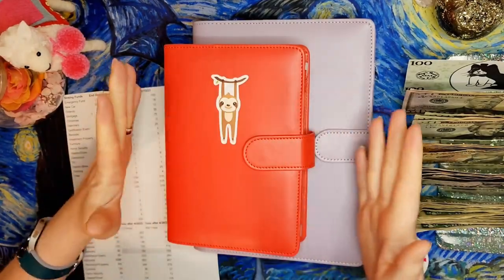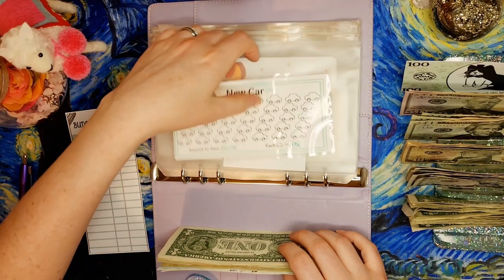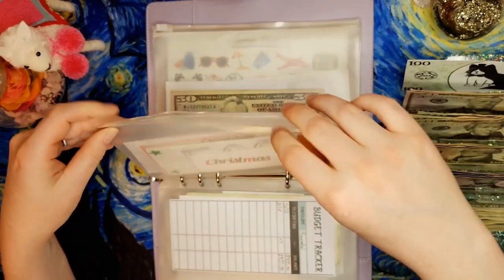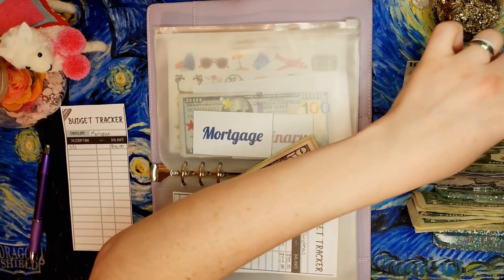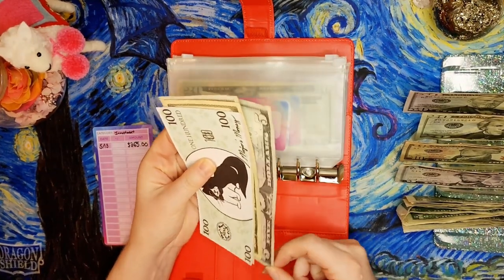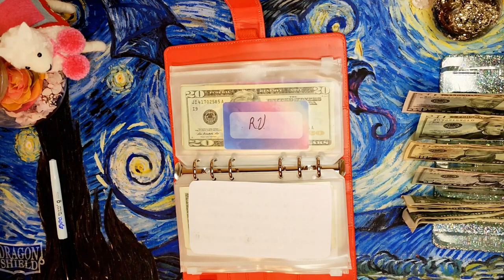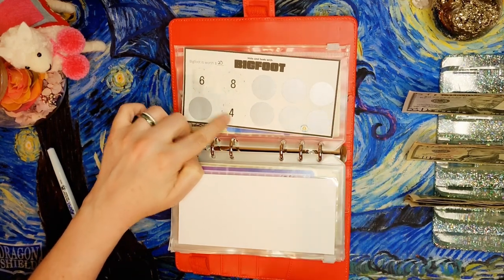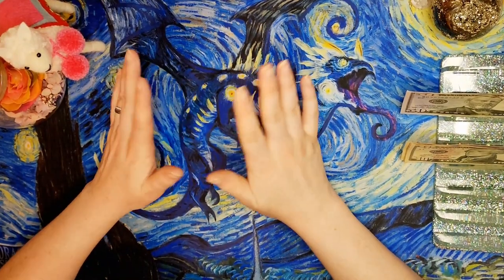Cash Envelope Stuffing | Second Paycheck May 2023 | Sinking Funds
Happy Thursday, everyone! In this video, I am stuffing my cash envelopes sinking funds with the second paycheck of May 2023.

Antner Binders and Zipper Envelopes
Alohaster No-Bleed Highlighters
Vis-a-Vis Wet Erase Markers
Dr. Grip Pilot Pen

Mojo's Money is a budgeting, cash stuffing, mortgage pay-down, sinking funds, and financial topics channel. If that is your thing, come along for the ride!